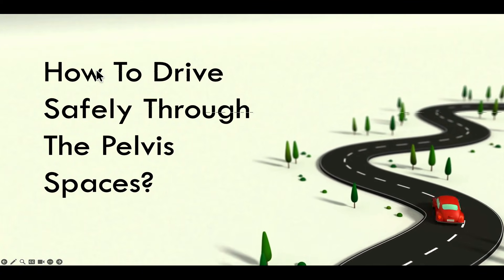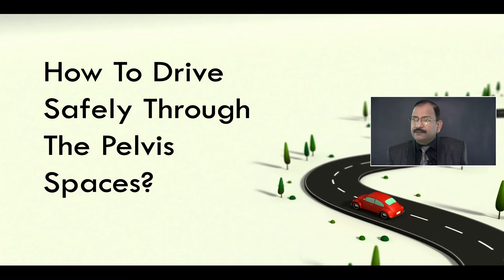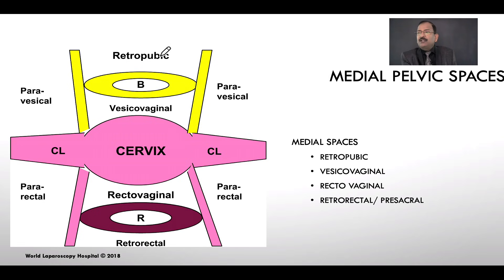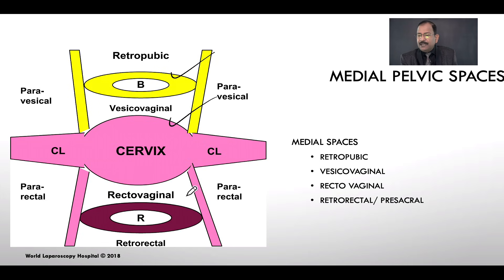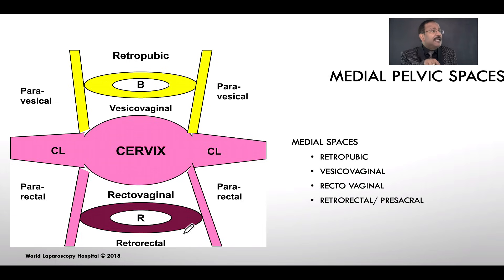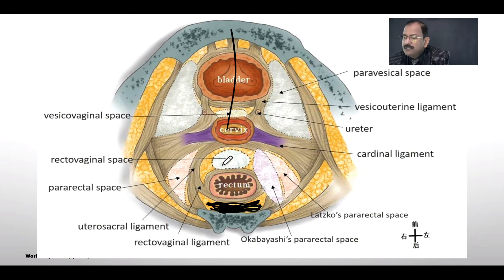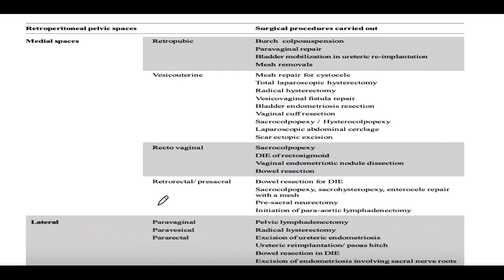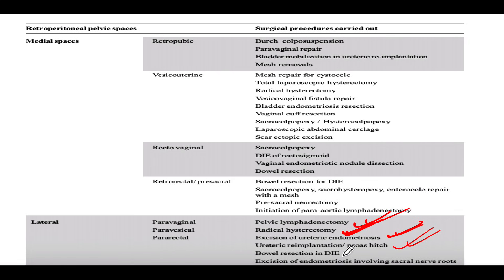Mastering Pelvic Spaces in Laparoscopic Surgery | Step-by-Step Surgical Anatomy Demonstration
In this operative teaching video, we demonstrate the safe and precise identification and dissection of the key pelvic spaces during laparoscopic surgery. Each anatomical landmark is clearly exposed to enhance the surgeon’s understanding of avascular planes and their relevance in gynecologic and pelvic oncologic procedures.

Covered in this video:
 • Paravesical space
 • Pararectal space (Latzko & Okabayashi)
 • Vesicouterine space
 • Rectovaginal space
 • Identification of ureter and hypogastric nerve
 • Tips for safe dissection while preserving vital structures

This video is especially suitable for:
 • Surgeons performing laparoscopic hysterectomy
 • Gynecologic oncologists
 • Fellows in Minimal Access Surgery
 • Postgraduate medical trainees preparing for exams

📌 Educational Objective: To improve anatomical orientation of pelvic spaces and help surgeons avoid ureteric and vascular injuries while achieving bloodless dissection.

5401 S Kirkman Rd Suite 340